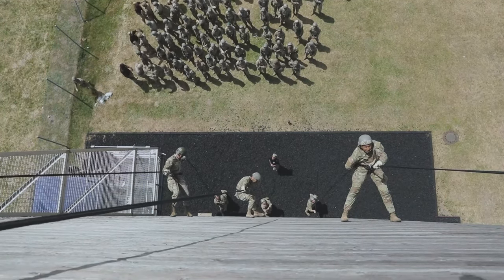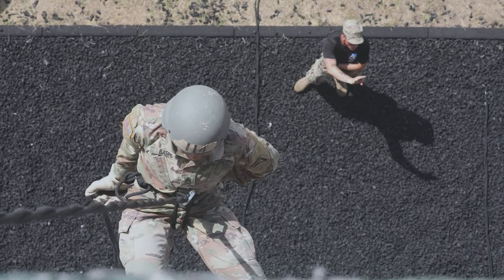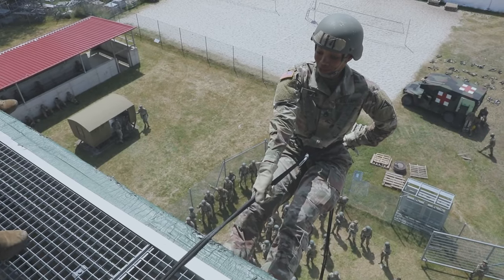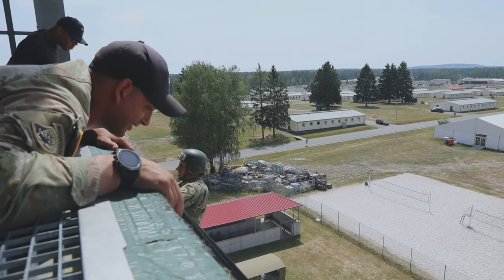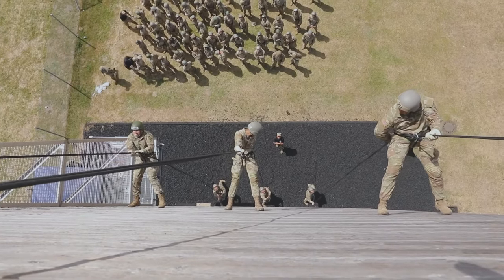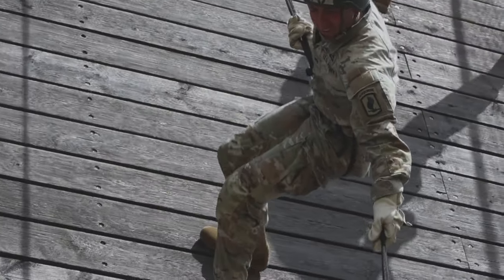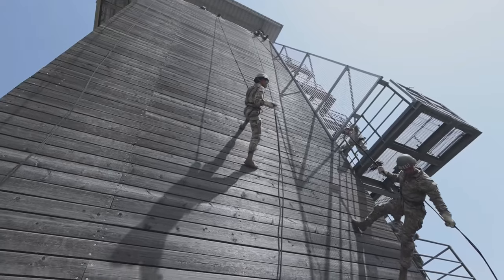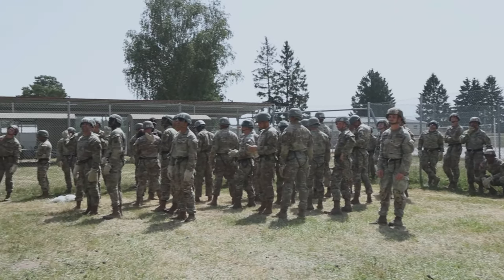Fearless U.S. Soldiers Face the Air Assault Challenge in Europe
U.S. Soldiers assigned to various units from all over Europe attend an air
assault course conducted by an Army National Guard mobile training team from
Fort Moore, Georgia, at the 7th Army Training Command's Grafenwoehr Training
Area, Germany, June 22, 2023.

Air Assault Course at Grafenwoehr
GRAFENWOEHR, BY, GERMANY
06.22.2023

Air Assault School is a 10-day course to
train Soldiers air assault operations, sling-load operations, and rappelling to be
able to perform skills required to make maximum use of helicopter assets in
training and in combat to support their unit operations.
(U.S. Army video by Sgt. 1st Class Kevin A. D. Spence)

Film Credits: Video by Sgt. 1st Class Kevin Spence
7th Army Training Command